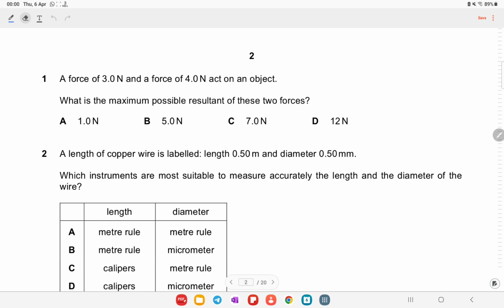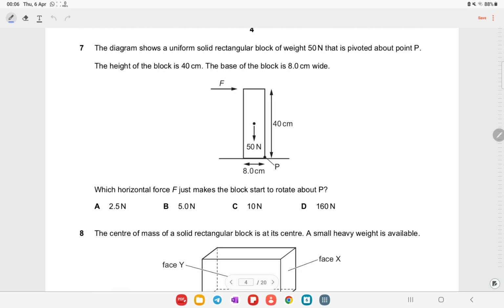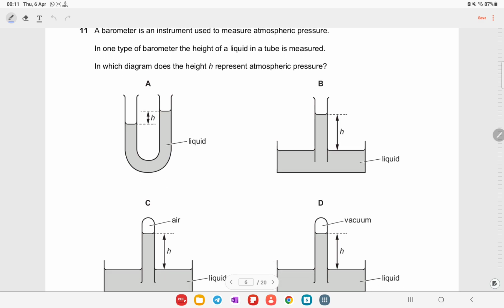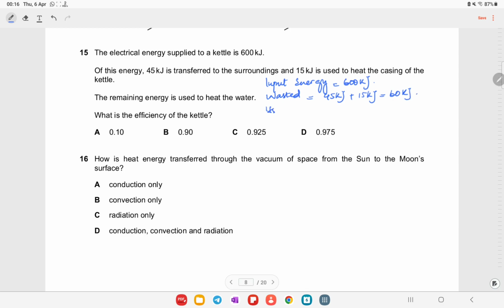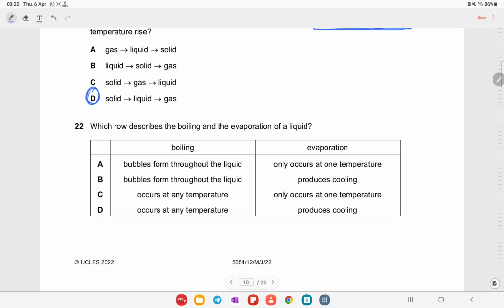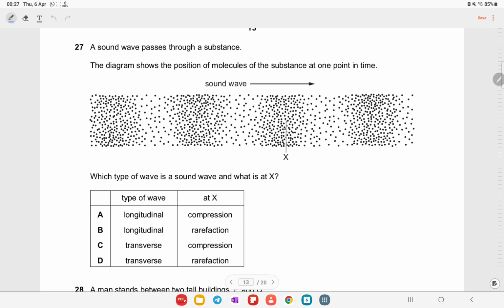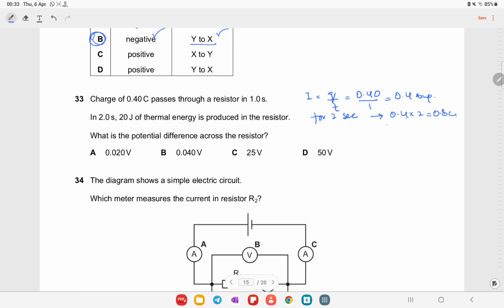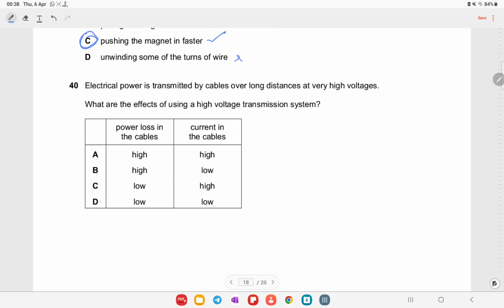Cambridge O Level Physics Past Paper 5054/12/M/J/22